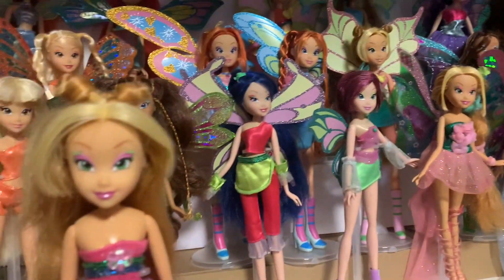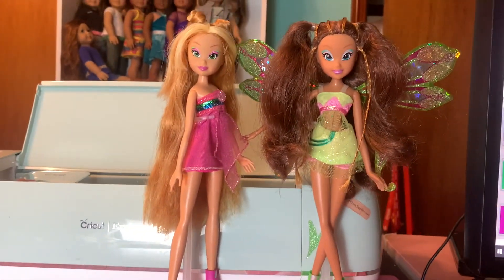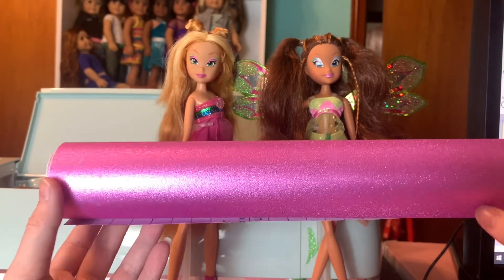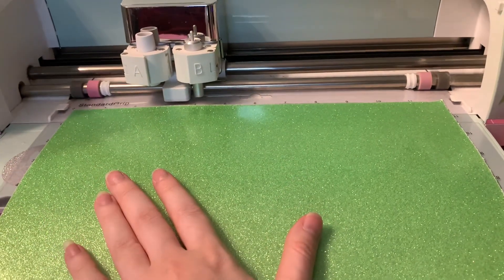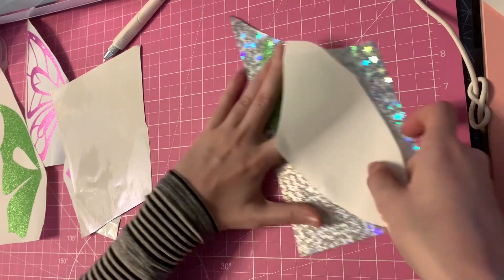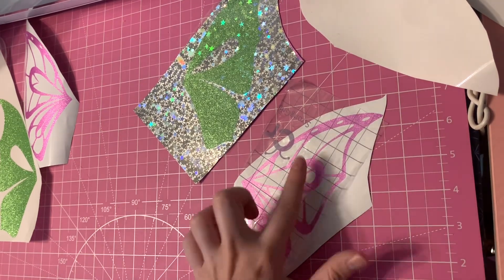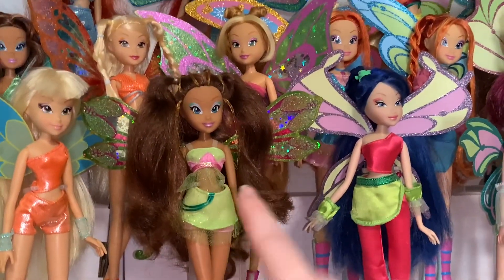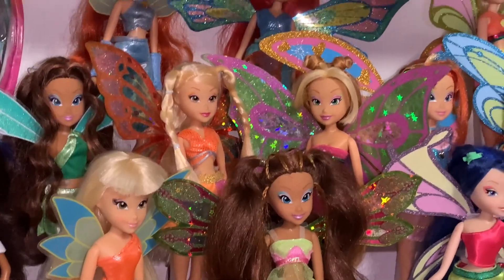Making fairy doll wings! Enchantix Flora from Winx Club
I absolutely love making Enchantix doll wings but I’ve always avoided the old witty/Simba ones since they’re the superior ones and they’re so complicated to design and create- but I think these really turned out well. I miss making doll fairy wings, would you guys want to see more videos like this?